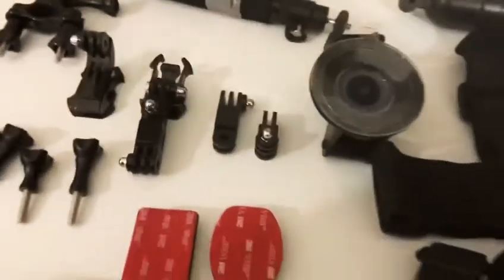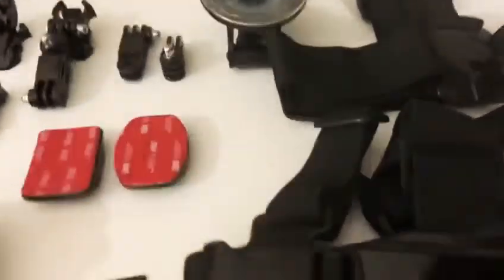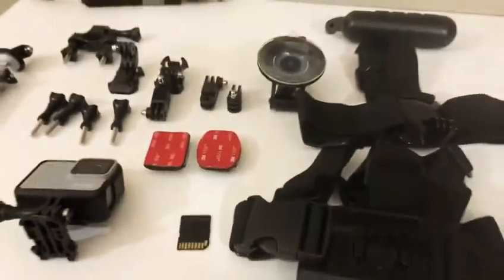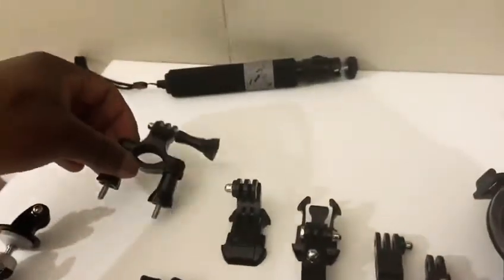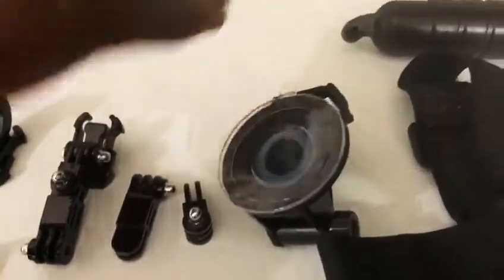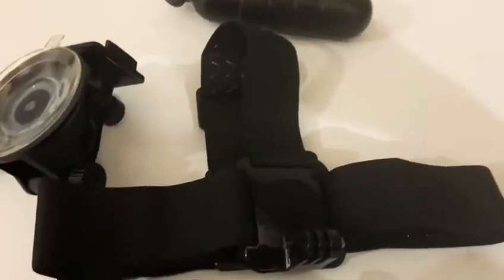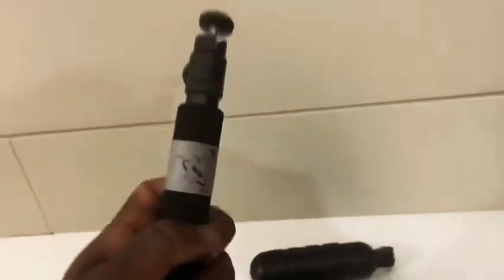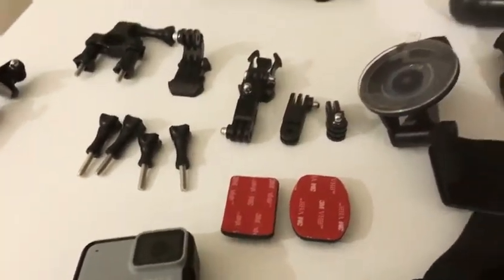Go Pro HERO7 Accessories bag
Go Pro Hero 7 accessories bag